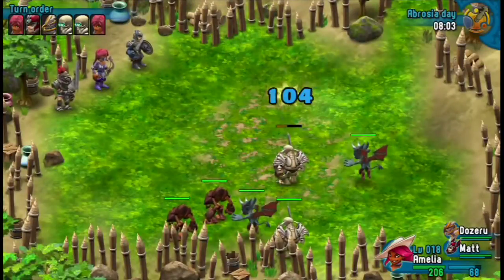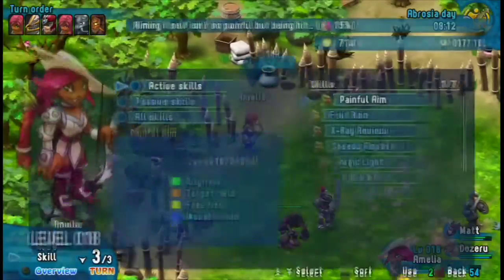A look at Rainbow Moon's excellent combat system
Rainbow Moon is a weird hybrid of tactics RPG and old school grind-a-thon JRPG. And it really works thanks to an excellent, fast, and fluid combat system with lots of loot and a solid sense of progression.

In this video we take a look at the battle system. Be sure to check out for the full review!